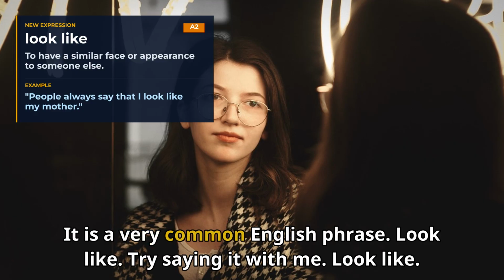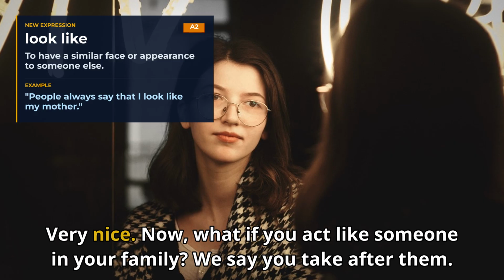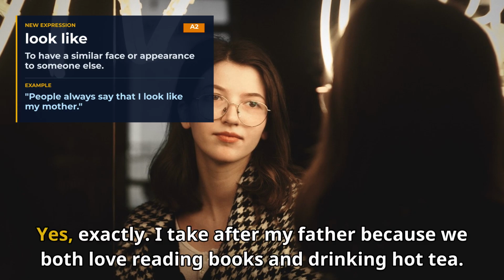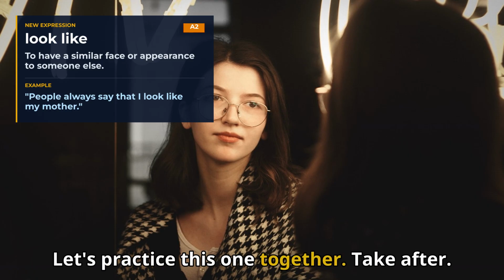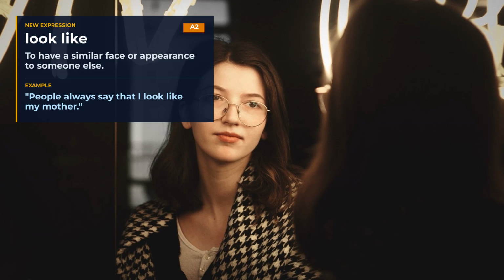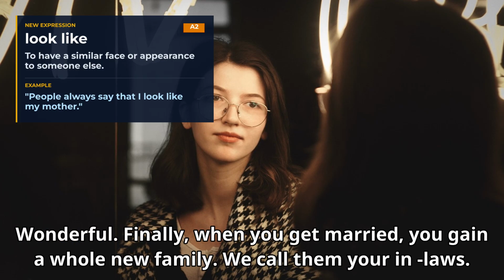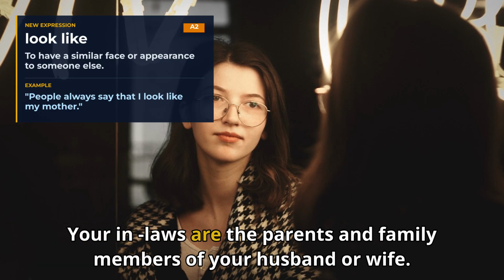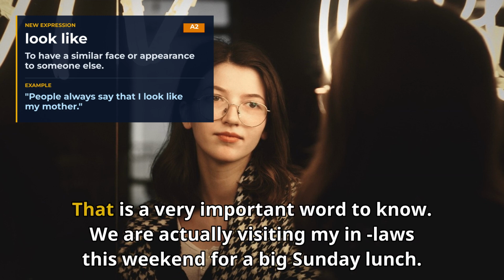Talk About Your Family in English: English Conversation Practice | English Listening A2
Practise a natural English conversation about family — how to describe your relatives, childhood, and who you look like. Learn common English vocabulary for beginners (A2) like 'extended family', 'get along', and 'take after' with this calm english conversation practice. Perfect for adult learners wanting relaxed english listening practice without any stress.

📚 Level: A2 (Elementary) | ⏱️ 12:35
🔤 Key vocabulary: relative, only child, get along, look like, grow up, close to, twins, extended family, in-laws, take after

Calm, easy English listening practice — no grammar drills, no stress, no exams.
Relax and listen as George & Jessica chat slowly and clearly about everyday topics: ordering coffee, at the doctor, a typical day, catching up with a friend.
Perfect comprehensible input for A1, A2 and B1 learners who want to understand almost everything and absorb natural phrases — great for your commute or while you unwind.

⏱️ Chapters:
00:00 - Introduction
00:53 - Vocabulary: relative
01:30 - Vocabulary: close to
01:48 - Vocabulary: extended family
02:46 - Vocabulary: only child
03:37 - Vocabulary: twins
04:33 - Vocabulary: grow up
05:24 - Vocabulary: get along
07:05 - Vocabulary: look like
07:58 - Vocabulary: take after
08:55 - Vocabulary: in-laws
11:25 - Review